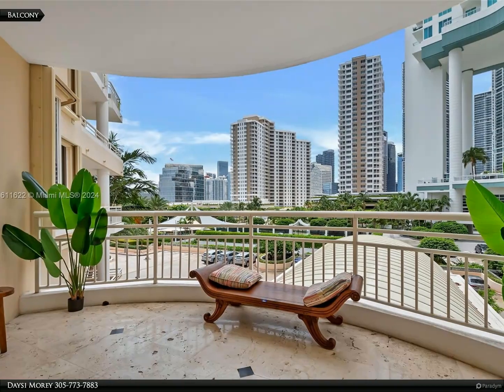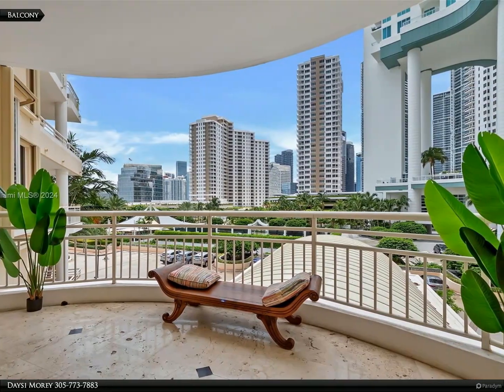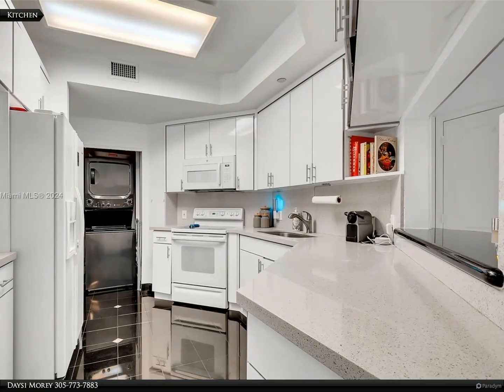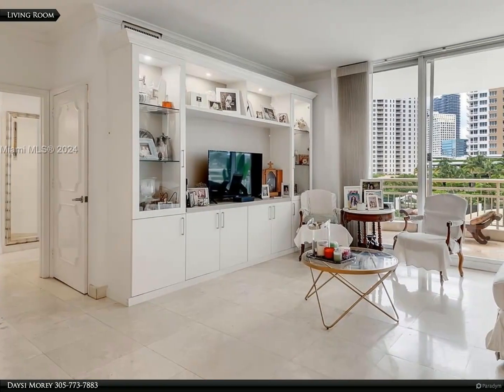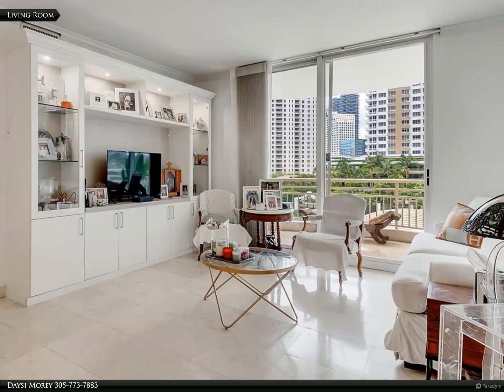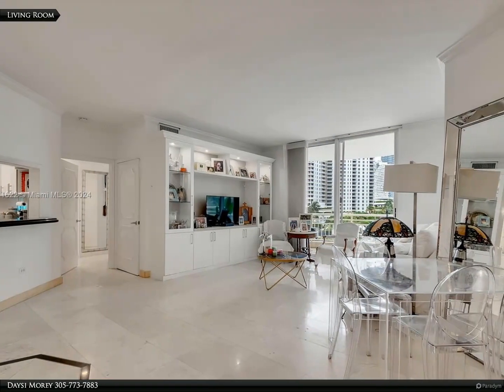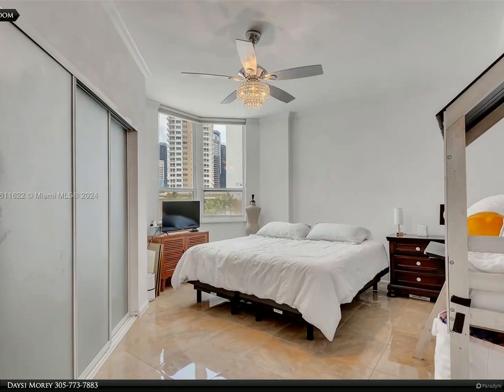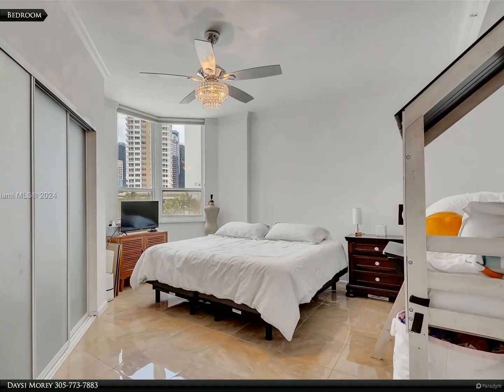Berkshire Hathaway HomeServices Florida Realty - 888 Brickell Key Dr 500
888 Brickell Key Dr 500

Built by Swire Properties,
Fabulous space for a split two bedroom plus guest bath. Marble floors, Marble bathroom, Chef style kitchen and a generous size balcony to enjoy Brickell Key lush gardens and some of Miami's Skyline views! Tandem parking for two cars and storage included. Tropical pool, great gym, over a 1 mile of linear walk by he Bay, children park are only a of the enjoyments of living in this Tropical resort style in Brickell Key. Rentals not allowed the first year. Assessments being satisfied by Seller at closing!
Dont miss this opportunity

2 full bath, 1 half bath

Daysi Morey
Berkshire Hathaway HomeServices Florida Realty